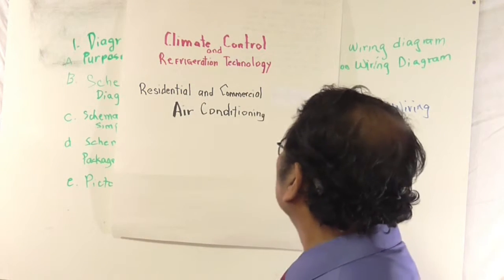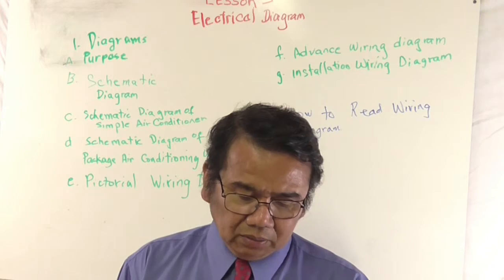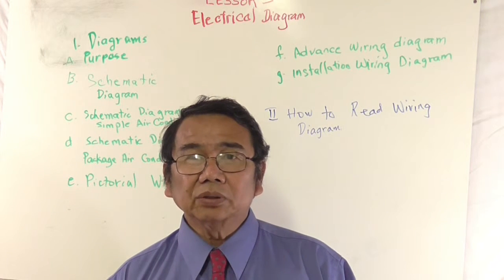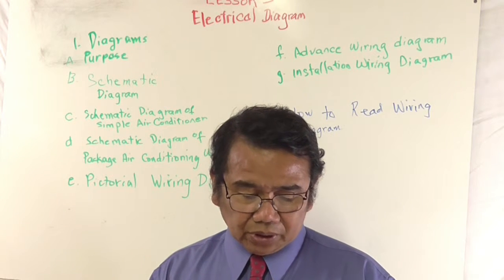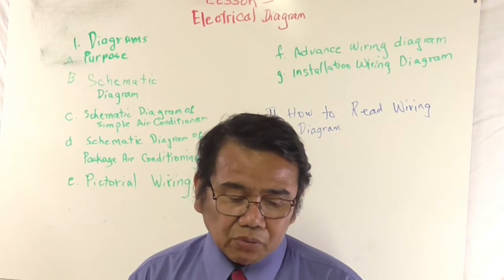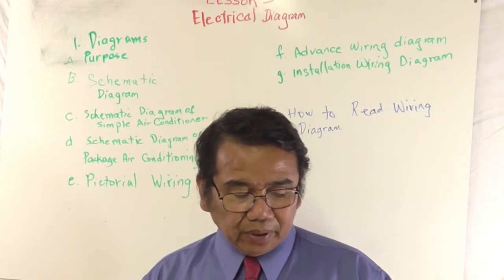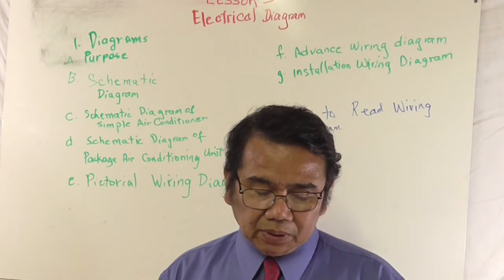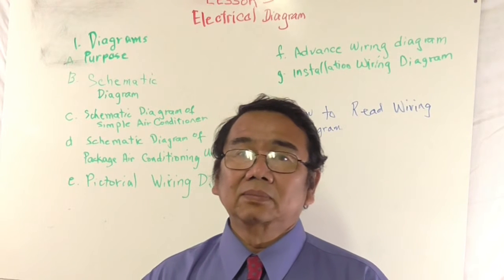Air Conditioning Residential and Commercial 5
Electrical Diagram / Climate Control and Refrigeration Technology